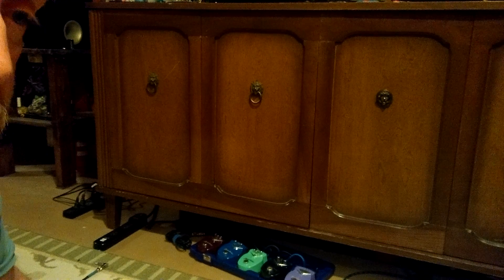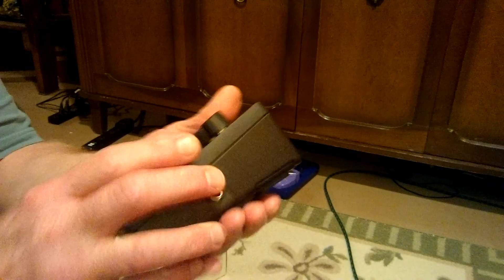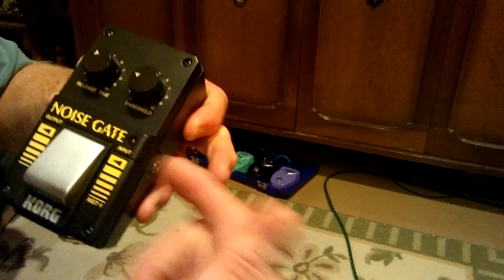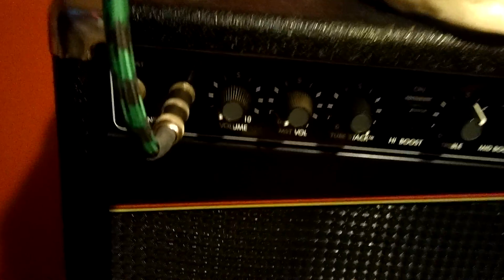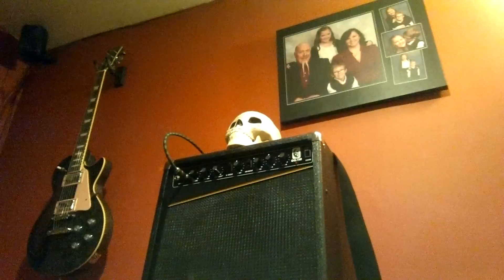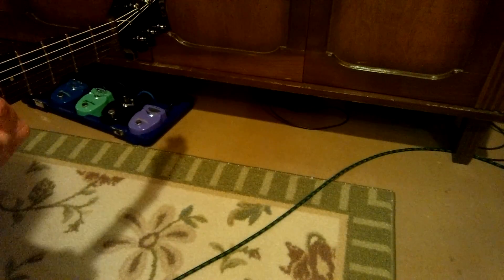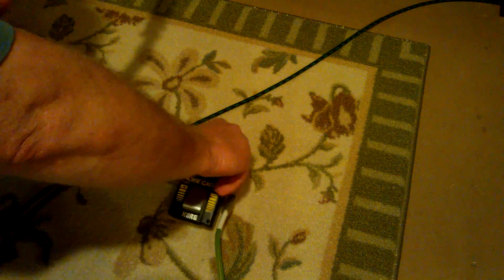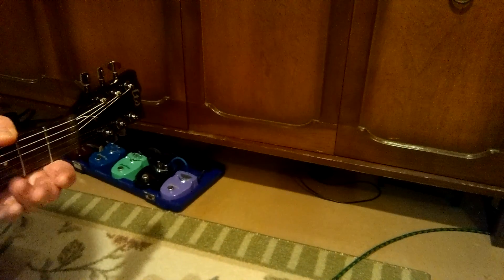eBAY PURCHASE I AM CALLING SHENANIGANS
If the pedal does not work then I want my money back. Fully functional my arse! YOU GOT SOME NERV!! partial refund.
NO WAY!